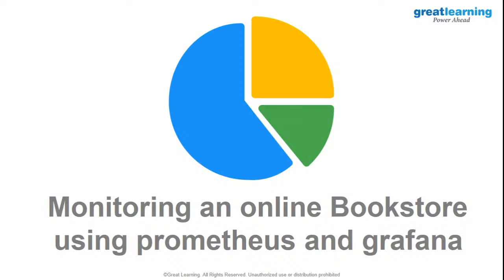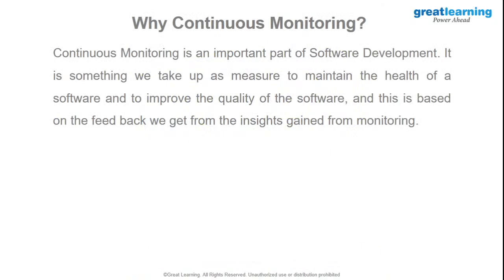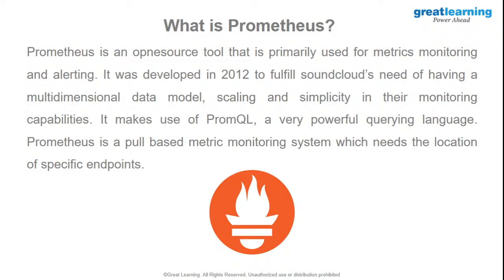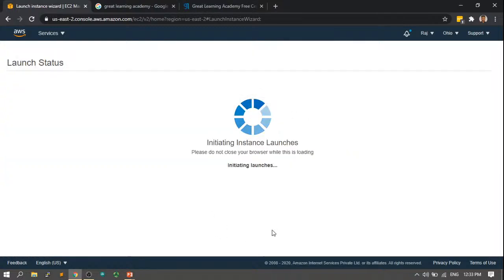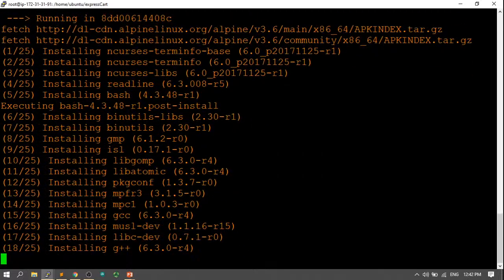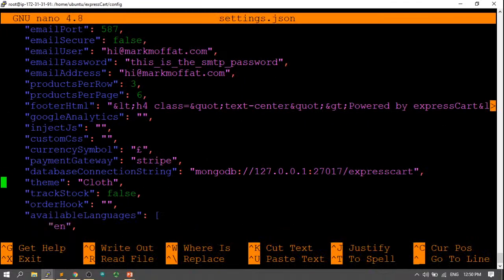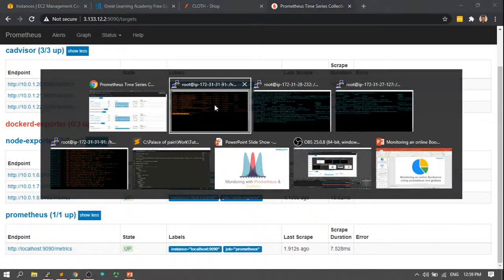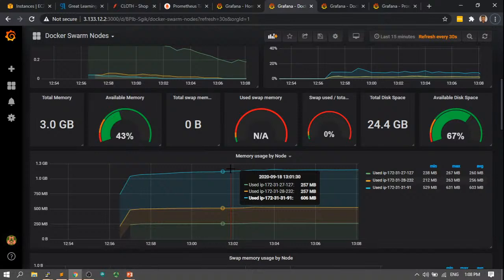How To Monitor An Online Bookstore | Docker Swarm | Container Orchestration | Great Learning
Great Learning brings you to this live session on "Monitoring an Online Bookstore". The Software Development process has a lot of working wheels and deployment is an important part of it. We use Containerization technology for deploying software these days as it helps us to easily scale, update, rollback, monitor, and contain other important handling features. In this session, we will try to monitor an online bookstore launched in a docker swarm by using grafana and Prometheus. So in this session, you will learn about docker containers, docker swarm, Prometheus, grafana, end-points, and monitoring a web application.